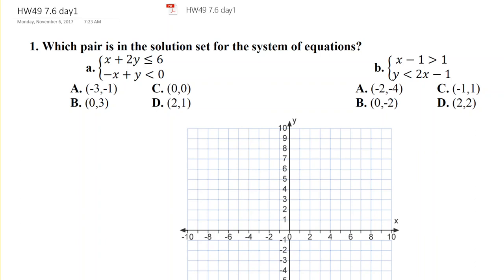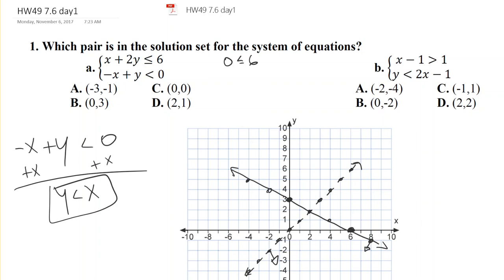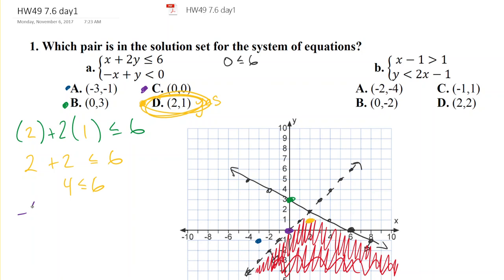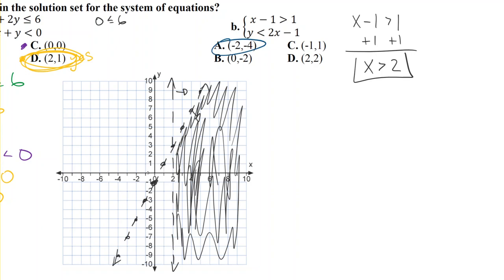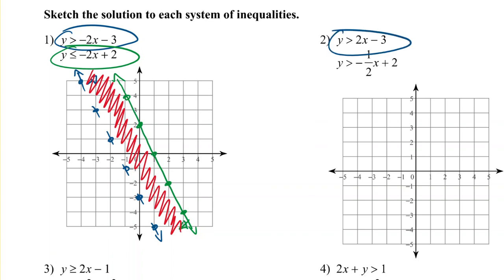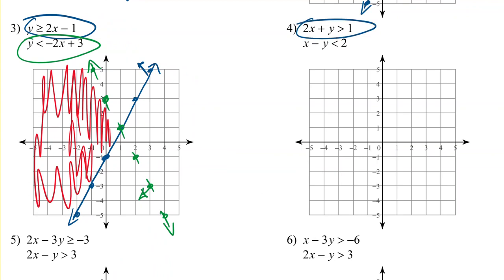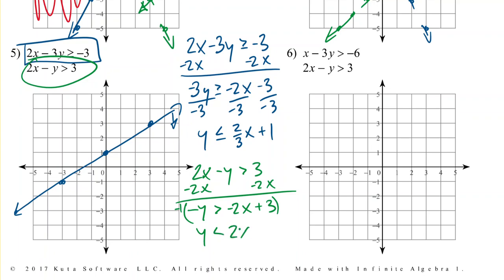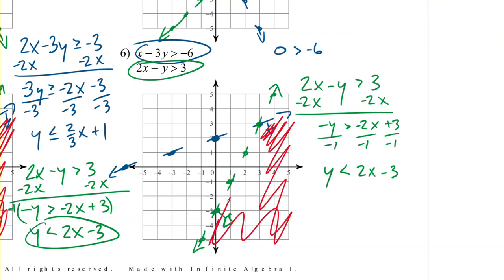Homework 49 Graphing Systems of Inequalities